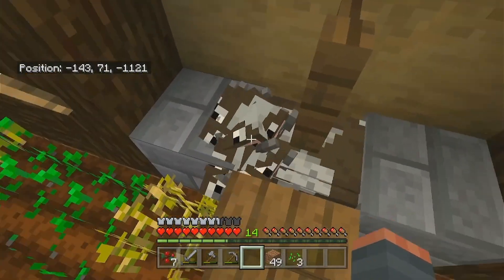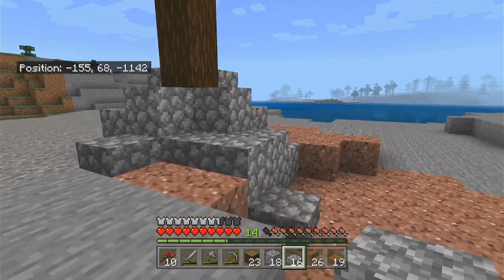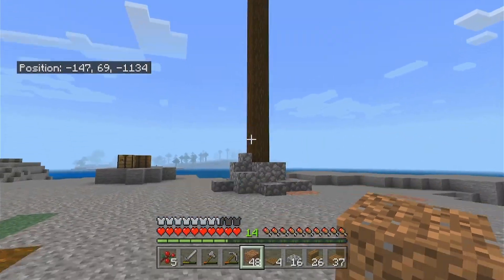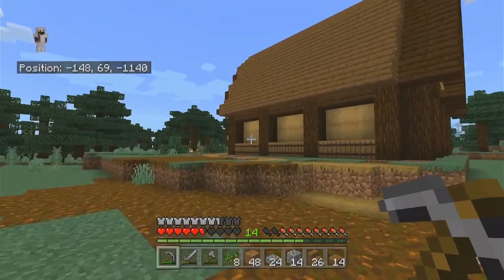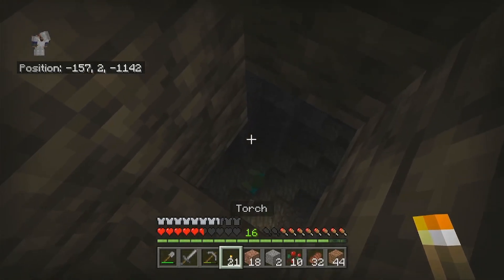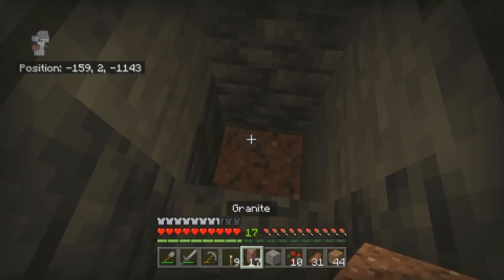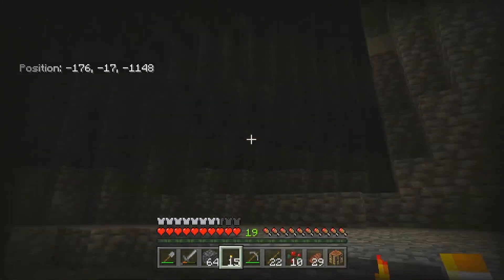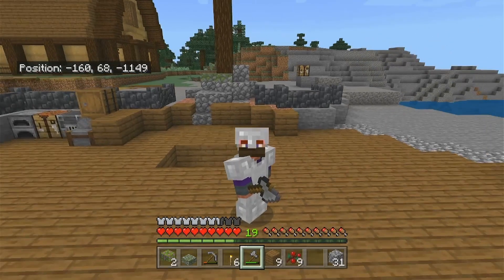Finding lush caves!! | Bedrock Builds - Minecraft Survival 1.18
Came across lush caves in just 6 episodes! Found a lot of mobs there and glow berries! Let me know what I should do next!

If you read all of this comment "crane"